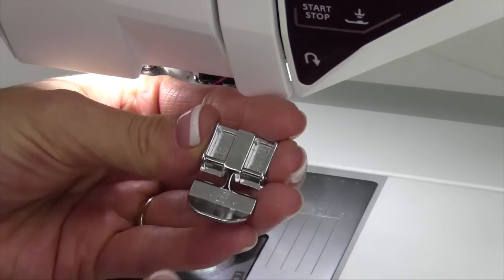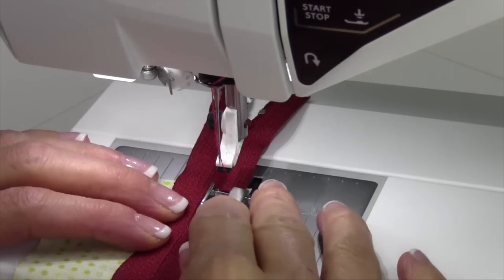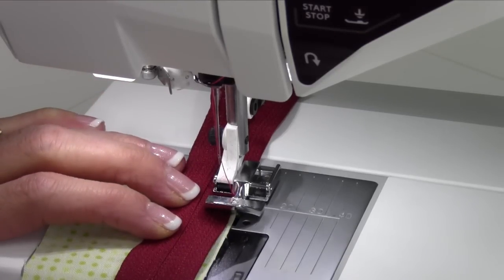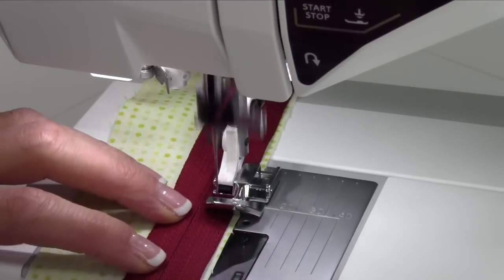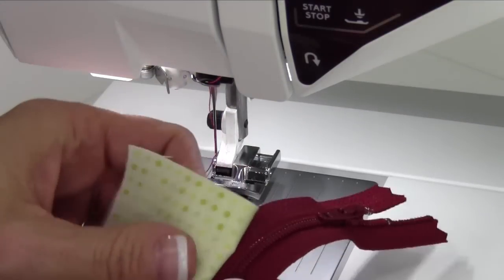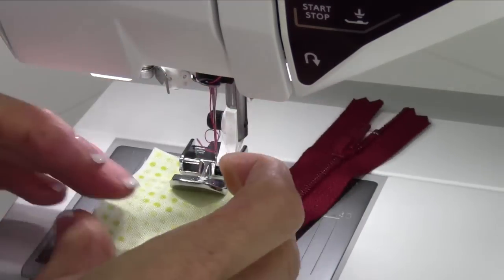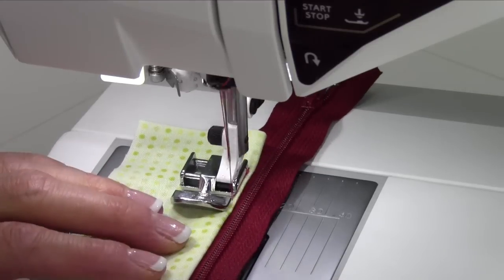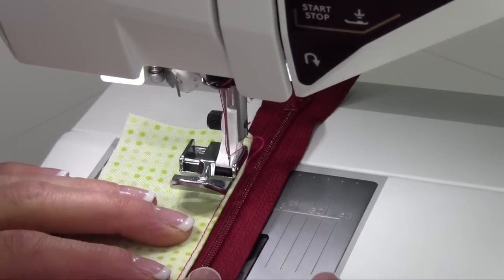Husqvarna Viking Designer Ruby 52 Zipper Foot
Using the Husqvarna Viking Designer Ruby Royale's included zipper foot on a project